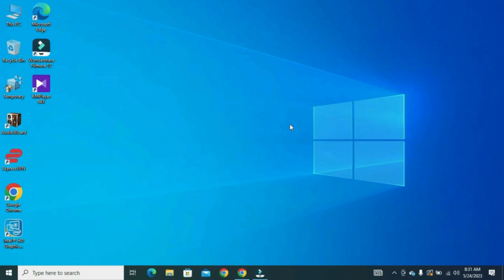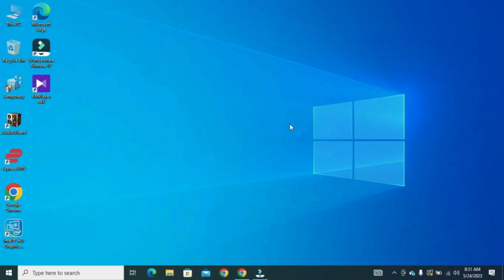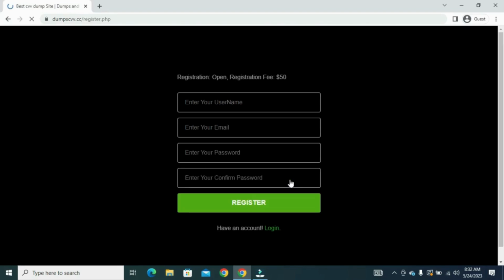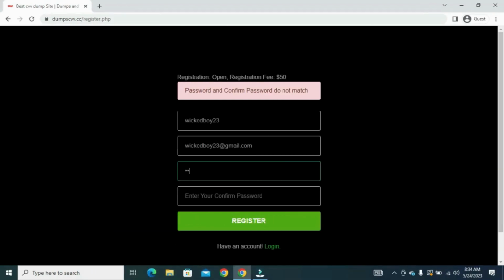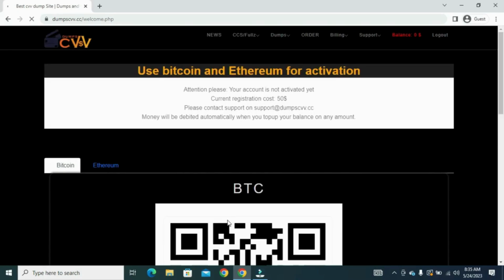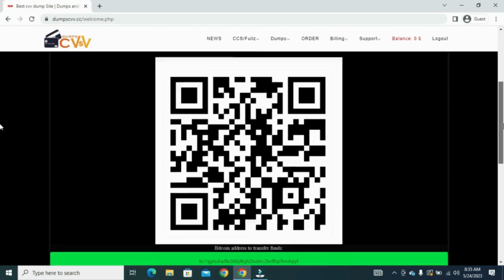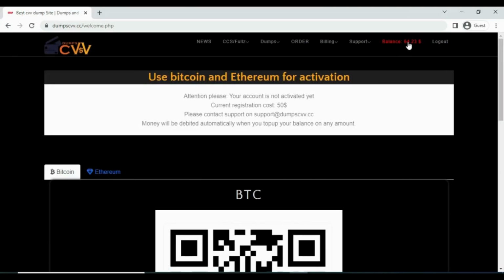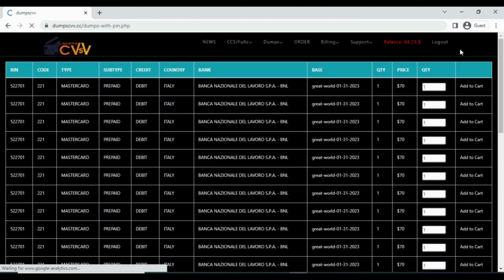Legit Cvv Shop Reviews in 2025| Alternative of Unicc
What is the best alternative to Unicc? Check Site URL

Looking for a trusted and secure alternative to Unicc? In this video, we explore some of the top alternatives that offer similar services but with better security, reliability, and user experience. Whether you need a carding site replacement, darknet marketplace, or a safer option for your online activities, we've got you covered. Unicc, which was a popular marketplace for carding, has been shut down, leading many users to search for alternatives. Some well-known options that have emerged include Joker's Stash, Brian's Club, and CVV Union, each offering a variety of stolen credit card data and illicit services. However, it's important to note that such platforms operate illegally and pose significant risks to both buyers and sellers, including scams, legal consequences, and potential data breaches. As law enforcement agencies increasingly target these dark web marketplaces, users are advised to avoid engaging in illegal activities and instead consider legitimate cybersecurity practices to protect their data.

🚀 Topics Covered:
Why Unicc went offline and what it means for users
Top recommended alternatives with higher security standards
How to safely choose a reliable platform in today's market
Important security tips to protect yourself while browsing

unicc alternative,unicc ru,unicc login,unicc ru login,buy cc for carding,dark web,carding,valid cc shop,buy cvv online,ssn dob dl fullz shop,fullz shop,credit card dumps,dumps cc sites,fullz shop list,cvv2 shop,buy ssn fullz,buy cvv fullz,best cvv sites,sell cvv good,